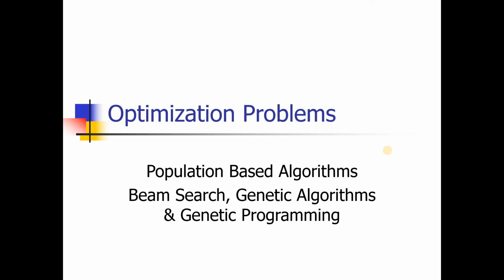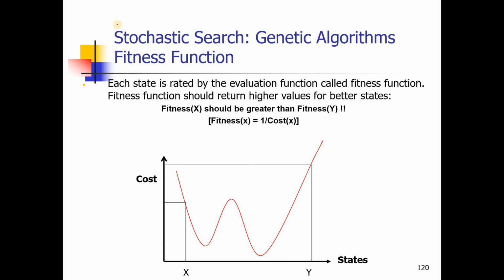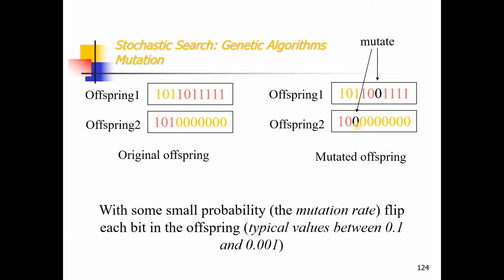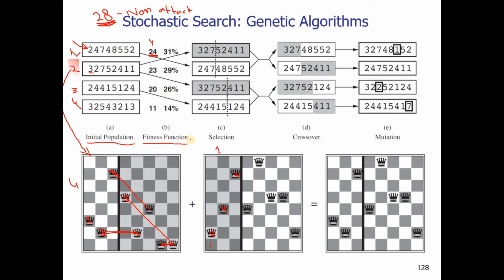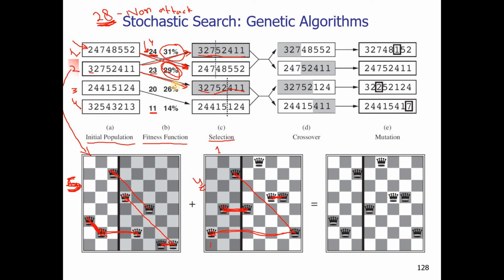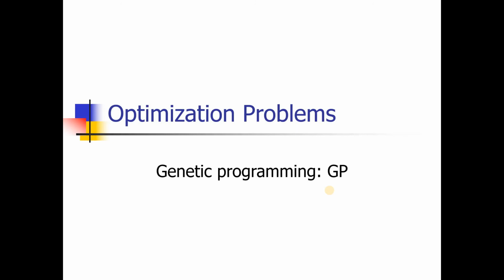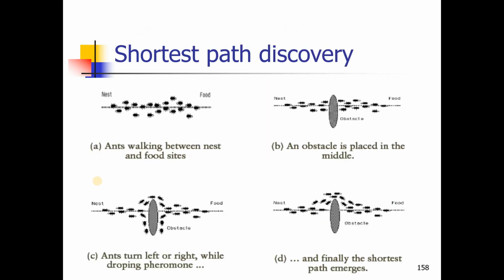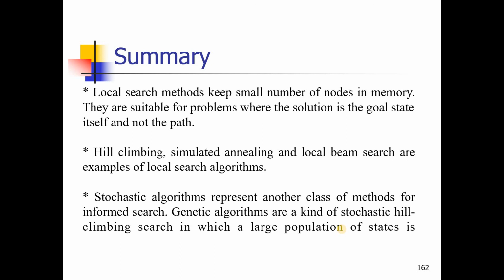AI Week 11 Population based Algorithms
Population based Algorithms
- Local Beam Search
- Genetic Algorithms
- Ant Colony Optimization